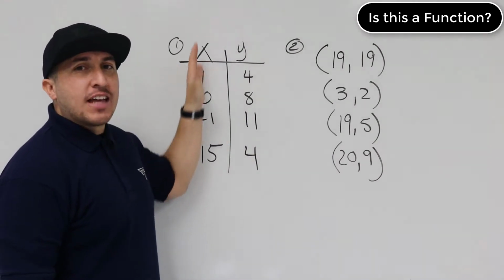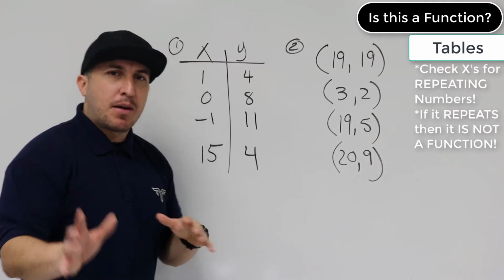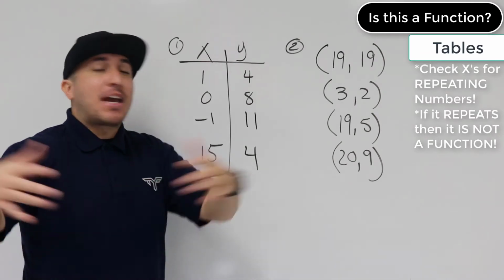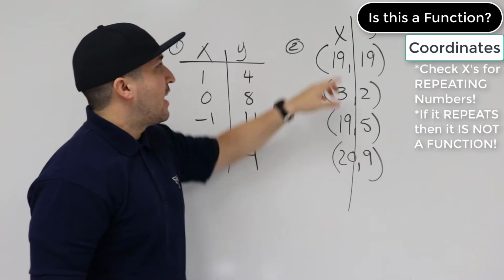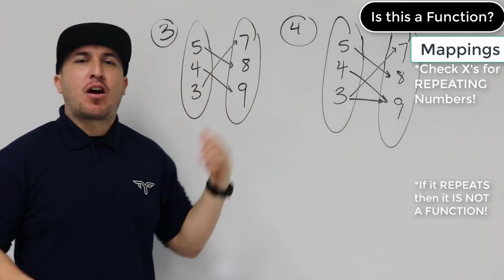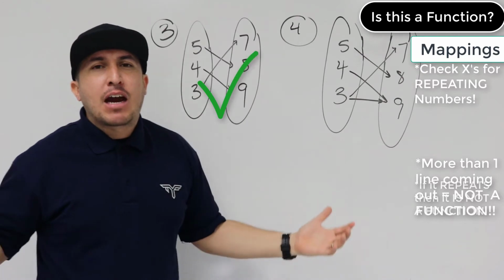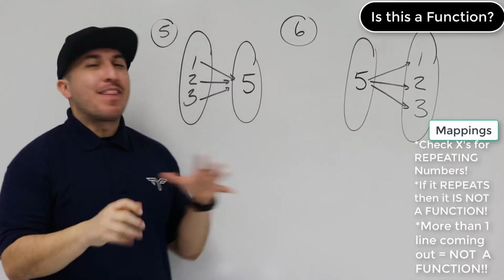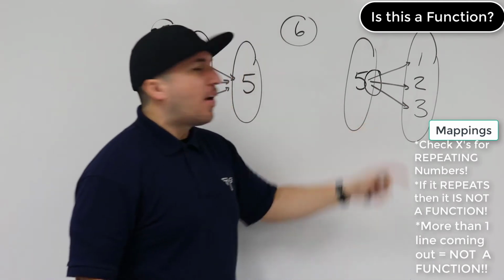Function or Not a Function? Algebra. Easy. Quick. Help.